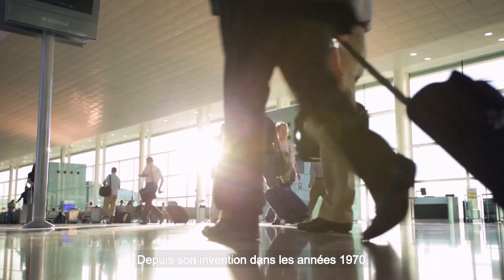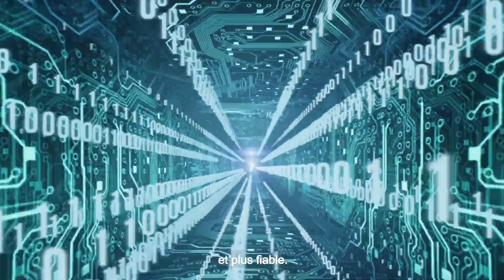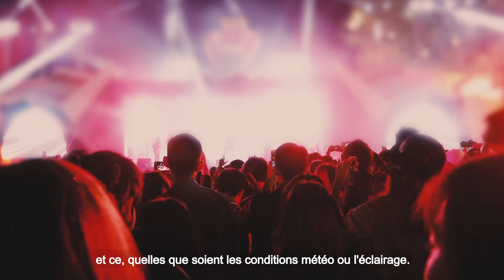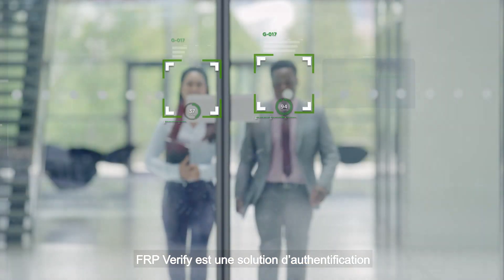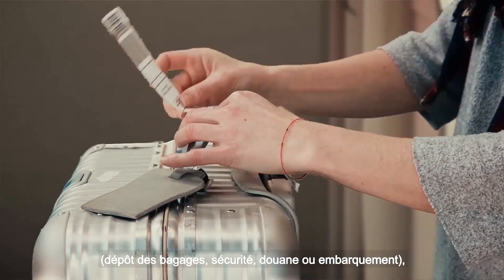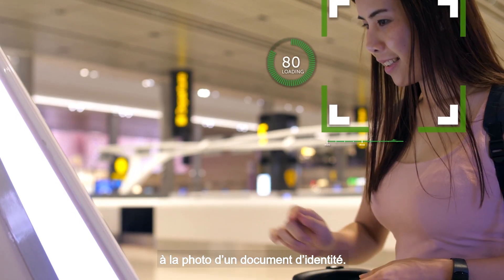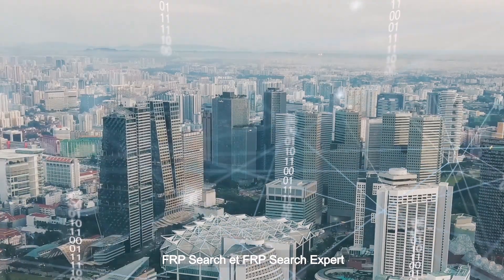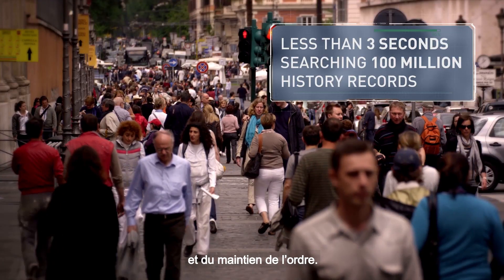Reconnaissance faciale par Thales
Découvrez l’expertise de Thales dans la reconnaissance faciale avec l’introduction de nos solutions “FRP” Face Recognition Platform. Plus d’information